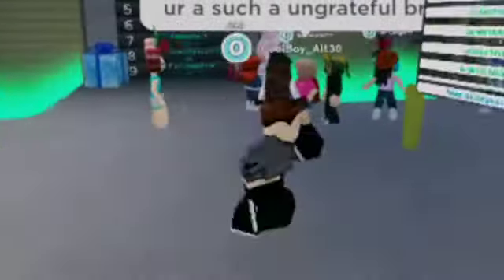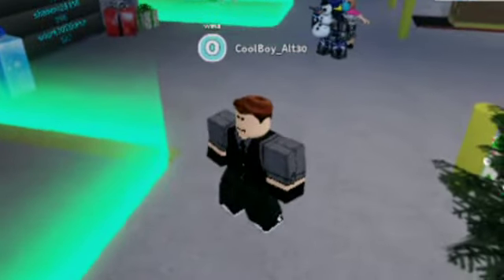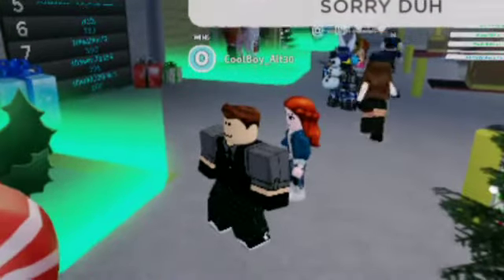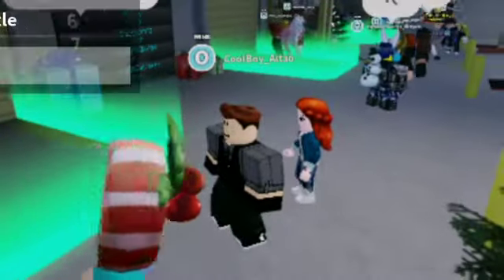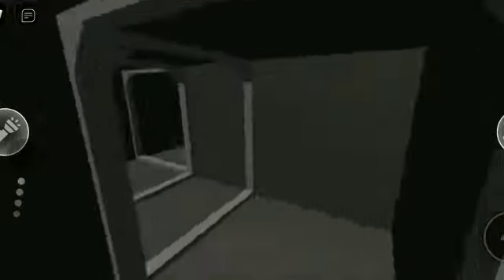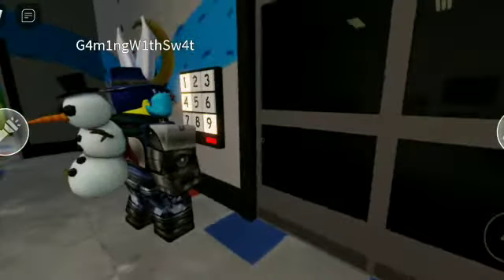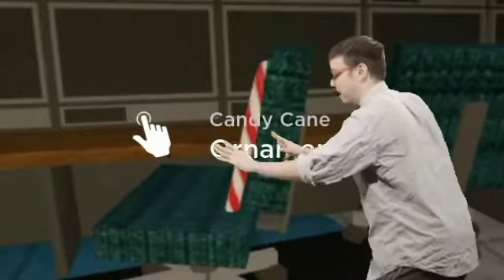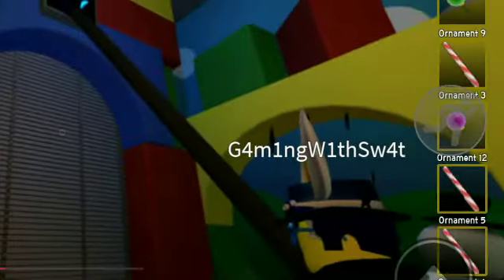POPPY PLAYTIME IN ROBLOX 2022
idk what to put as an description but I hope you enjoy this video that I had to remake 2 times just because the video got corrupted, but here it is after 1 week of editing lol